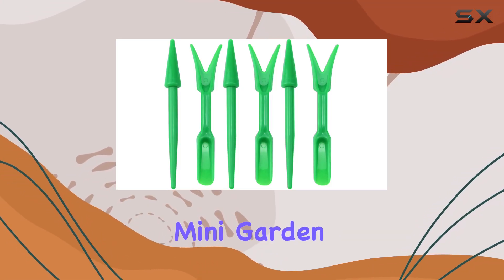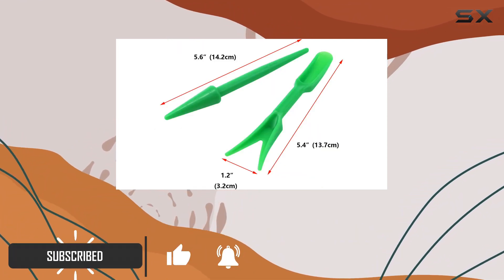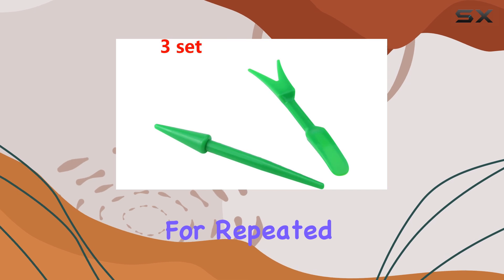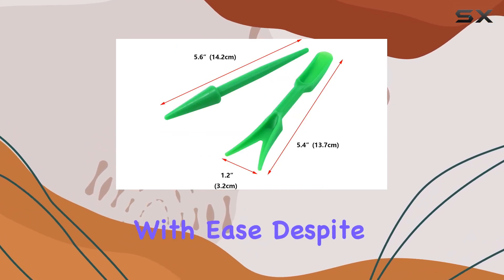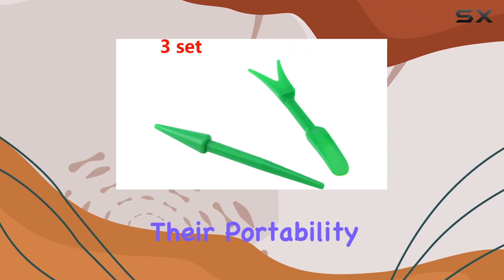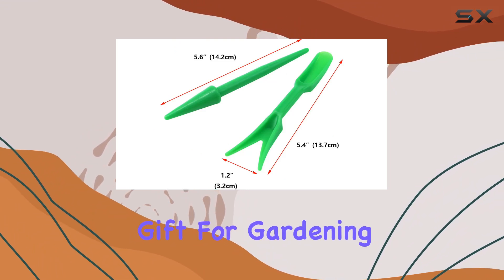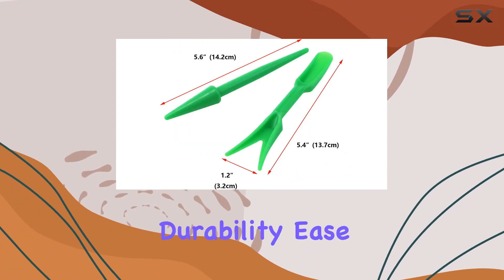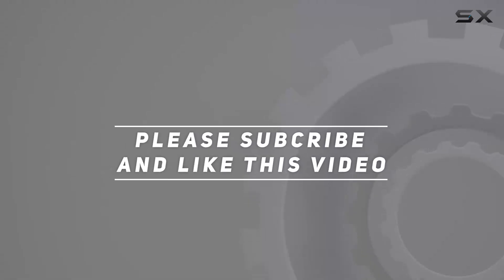reviewAntrader Mini Garden Hand Succulent Transplanting Tools - Best for Indoor Plant Care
Antrader Mini Garden Hand Succulent Transplanting Tools - Best for Indoor Plant Care

0:00 Intro
0:06 Review

Things that we mentioned in this video:
Antrader Mini Garden Hand : B07Q378X2G